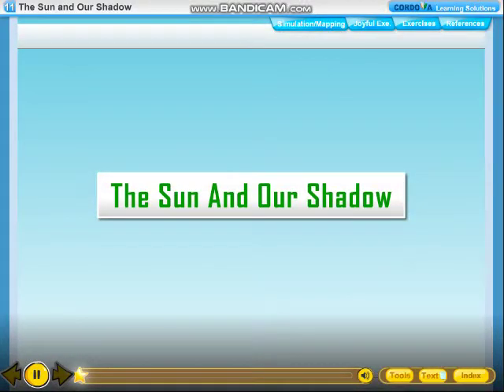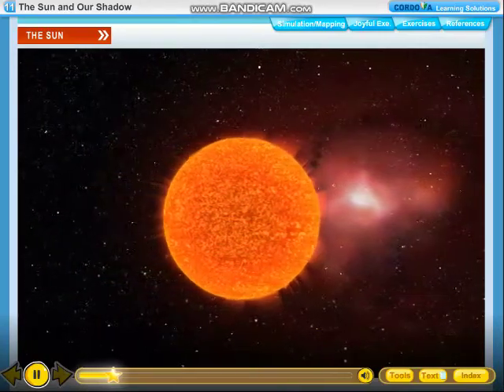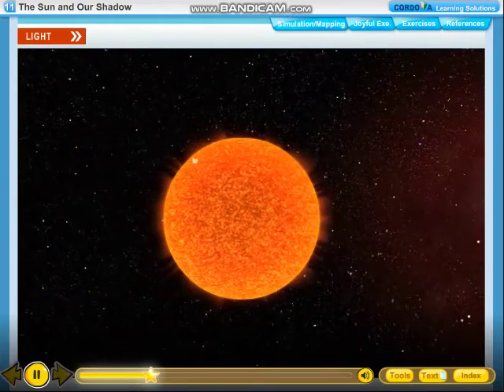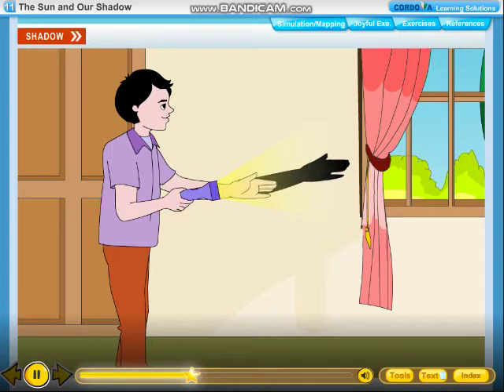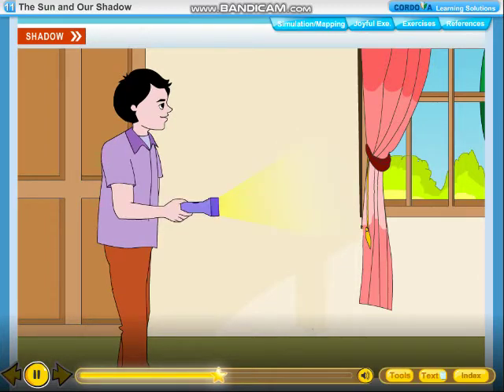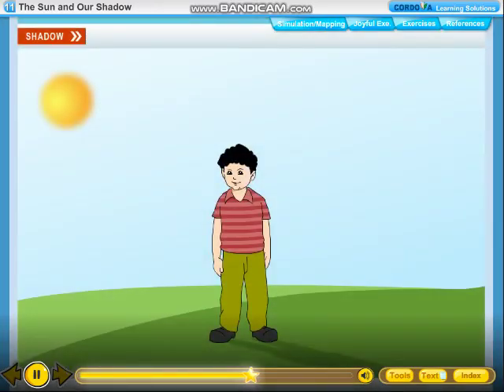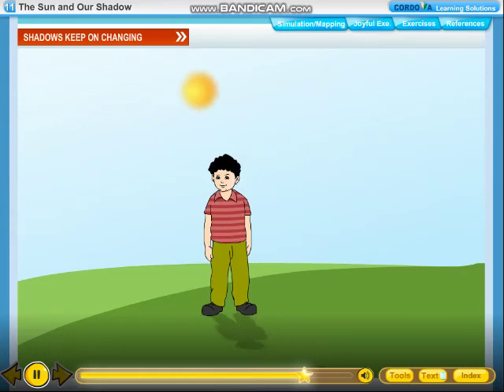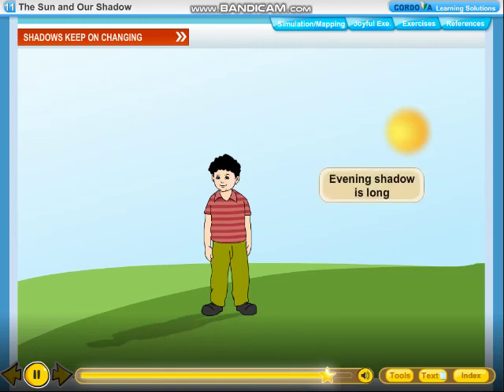Std 2 Science Revision of Ch 11 The Sun And Our Shadow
Video from Ku2